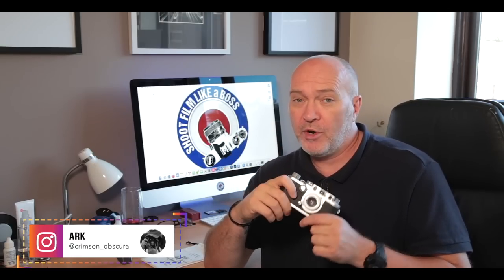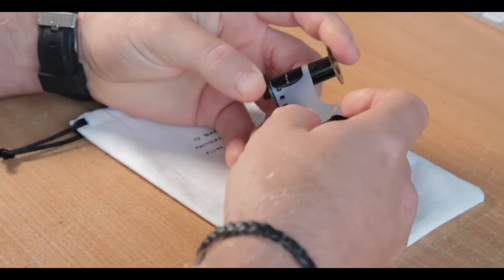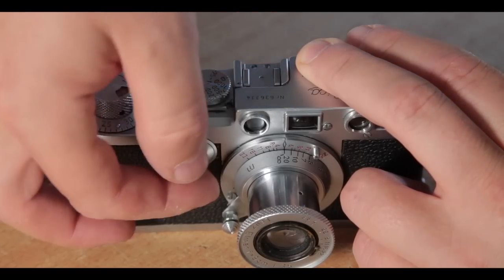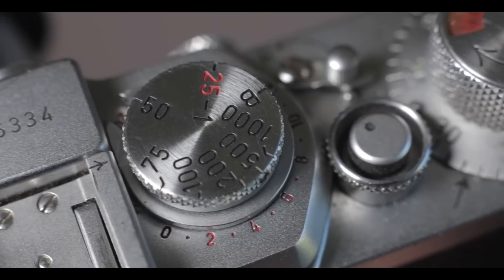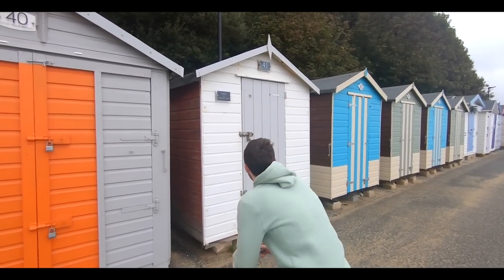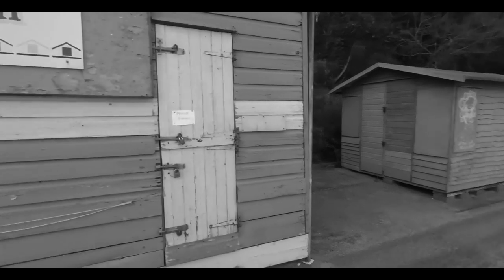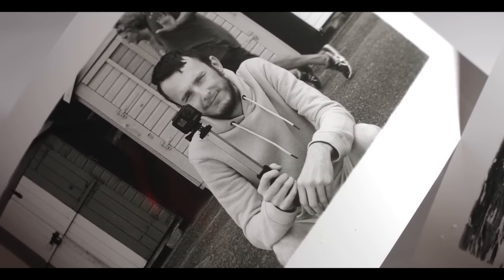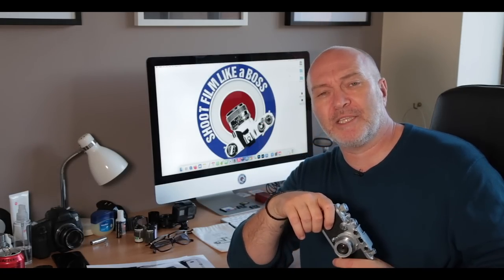Shooting My first LEICA Camera. Leica IIIF 1950s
Thanks to ARK (Instagrammer) for sending me the Leica IIIF from the very early 1950s I get to shoot my very first Leica!
In this video I share my thoughts and also shoot the Leica IIIF for the first time.

CAMERA -
FILM - JCH Street Pan 400
DEVELOPER - Rodinal 1:25 10 mins
STOP & FIX - Ilford
ENLARGER - DURST M605
PAPER - Kentmere Resin VC Select
DEVELOPER - Ilford
STOP & FIX - Ilford